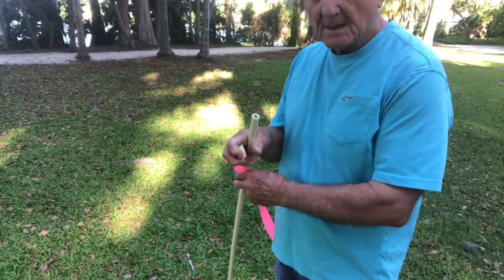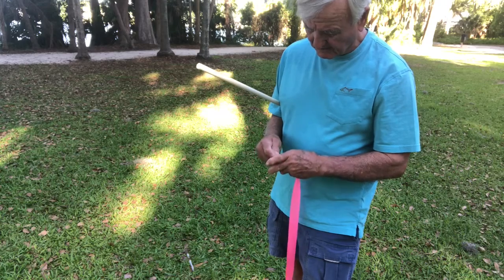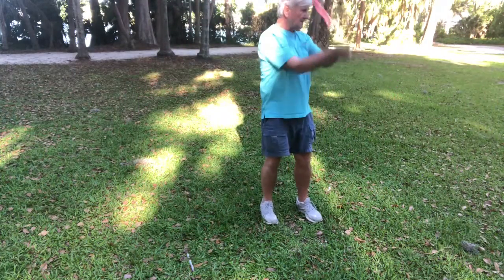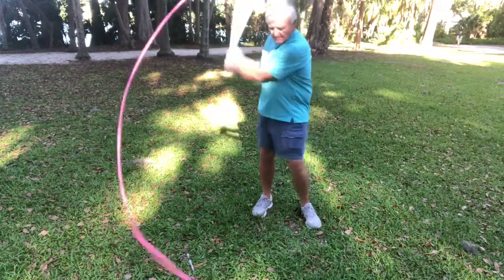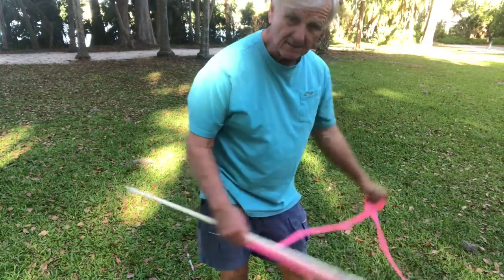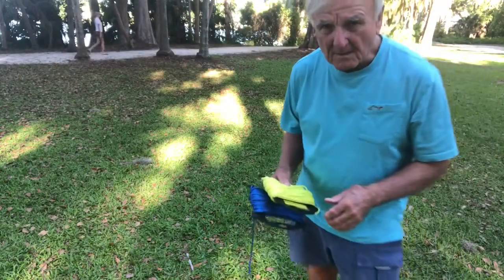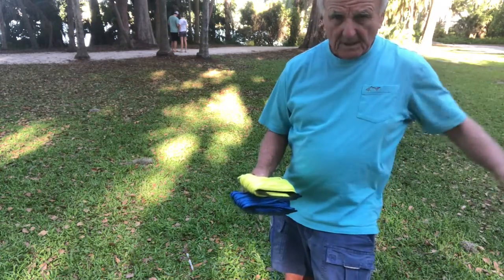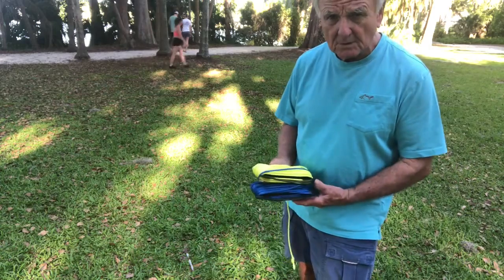Snapper and colored rope